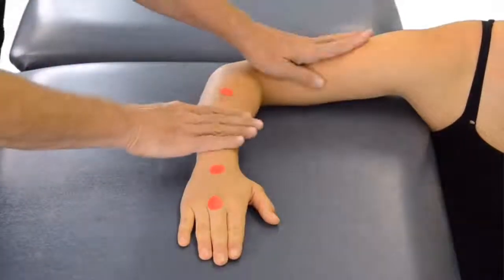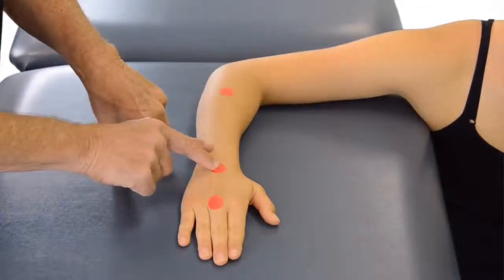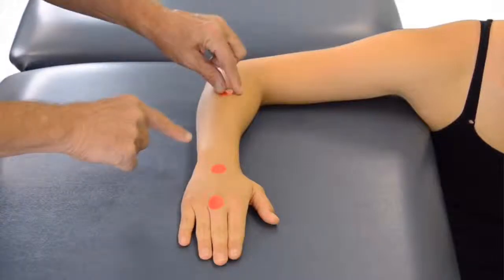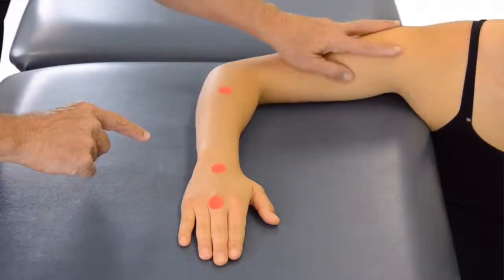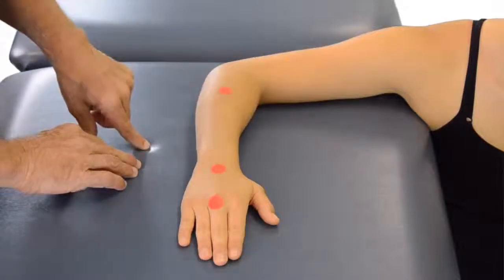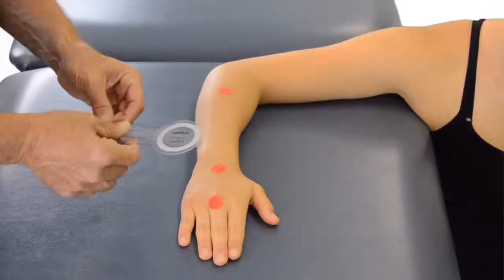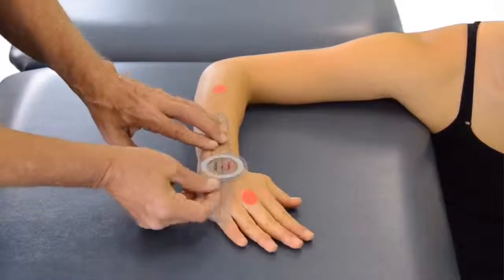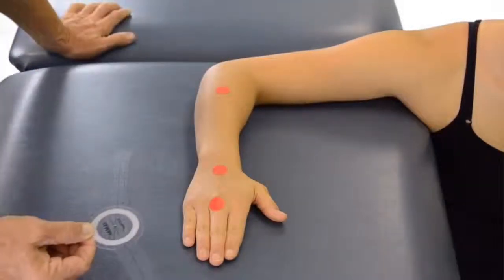ROM Wrist radial deviation